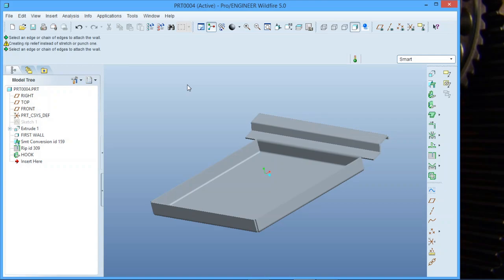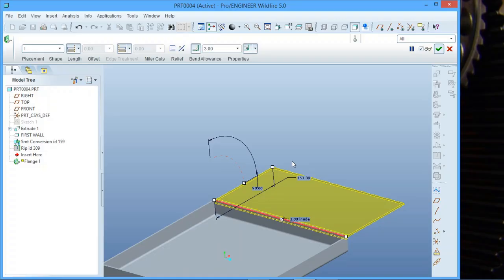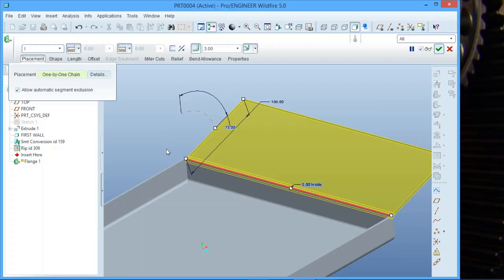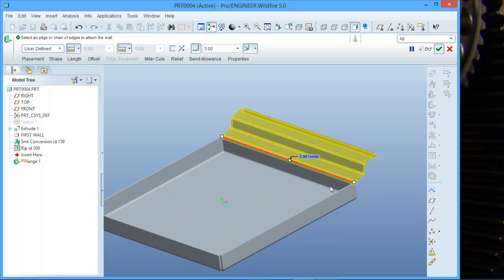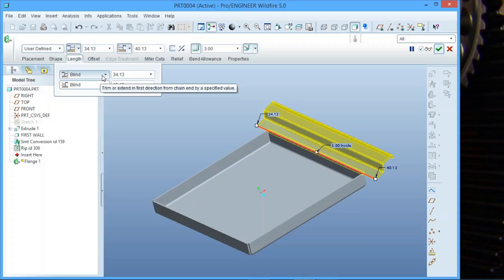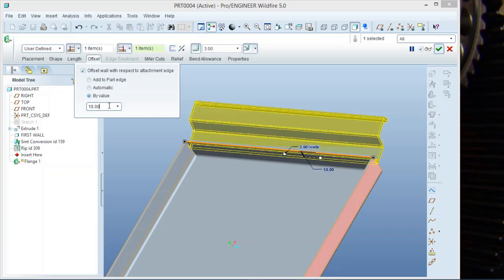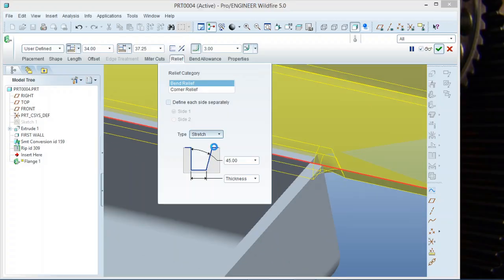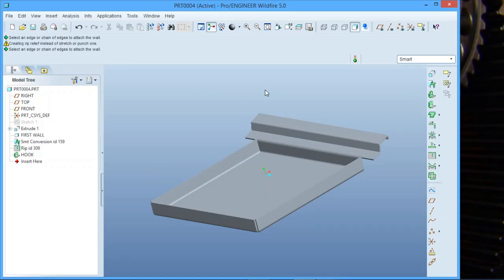Fast Features – Feature 18: Flange Feature (Sheetmetal) | Creo Parametric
In this Fast Feature short, I show you how to use the Flange feature in Sheetmetal within Creo Parametric — a core tool for creating bends, walls, and formed edges used in real-world fabrication.

Flanges are essential for brackets, enclosures, panels, and structural sheetmetal parts.

What you’ll see in this short:

How to start the Flange feature in Sheetmetal

Selecting edges for flange creation

Setting flange angle, length, and bend direction

Controlling bend radius and relief options

Quick tips for clean, manufacturable bends

Perfect for beginners and intermediate users who want fast, practical sheetmetal tips in Creo.